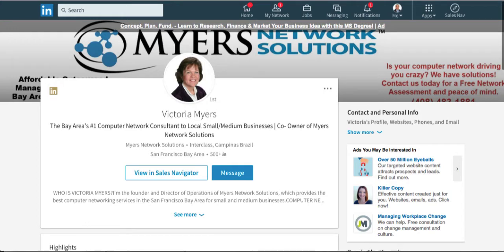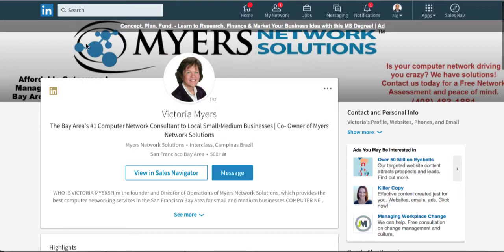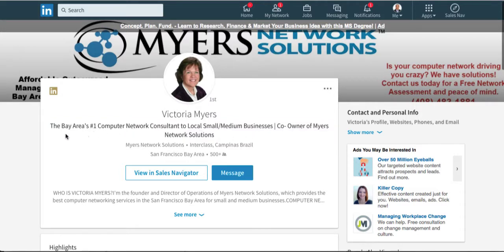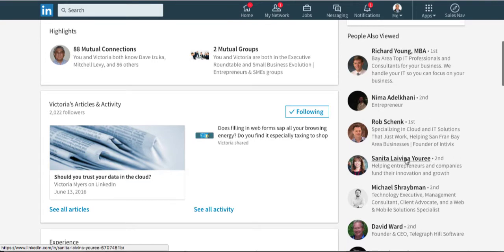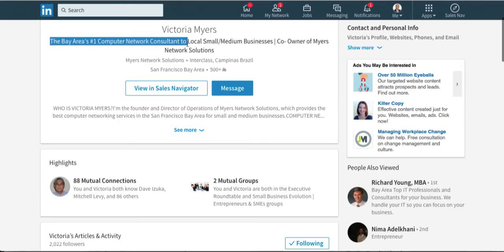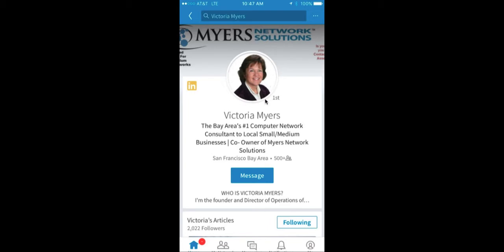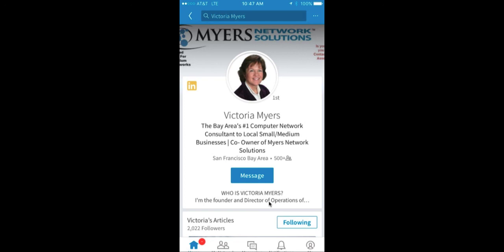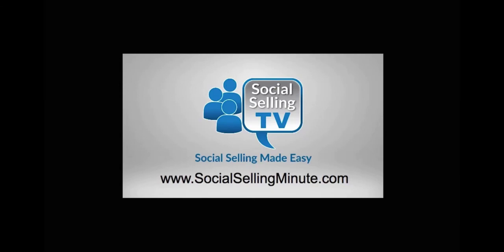LinkedIn Profile Tips 2017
LinkedIn profiles have changed and you need to make some changes to your profile to get maximum exposure. As we move to a mobile internet lifestyle, it's more important than ever to optimize your profile so people quickly know how you can solve their problems. for more LinkedIn and social selling tips.

The key areas to your LinkedIn profile are:

The background header is a 1536×768 pixel banner which sits at the top of your profile. This is valuable real estate in your profile because you can grab people's attention with the right messaging on your header.
Your profile photo is the next section of your LinkedIn profile that people will see. Use an appropriate headshot photo with you facing the camera with a friendly, approachable smile.
Name field is next. Don't stuff keywords into your last name field or you could get banned by LinkedIn. It's okay to add one certification or accreditation in your last name field but save the rest for your Certification section of your LinkedIn profile.
The professional headline is next. By default, LinkedIn uses your current job title and company name. This is the best way to blend in with your competitors. Be different so you stand out. Use your Unique Selling Proposition (USP) or a benefit-related phrase which focuses on your client's biggest challenge that you solve.
Company name, school, location and network size are next. This information is taken directly from your LinkedIn profile settings.
The first two lines of your Summary are next. This is a new addition to the first impression you make when people visit your profile. Create a client-centric statement in the first two lines of your summary so potential customers will click on your profile to learn more about the problems you solve.